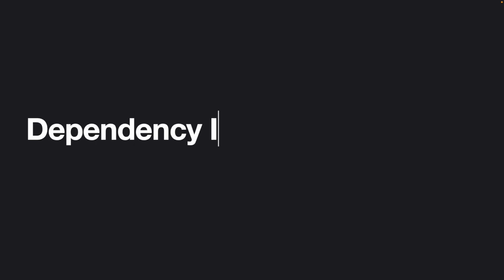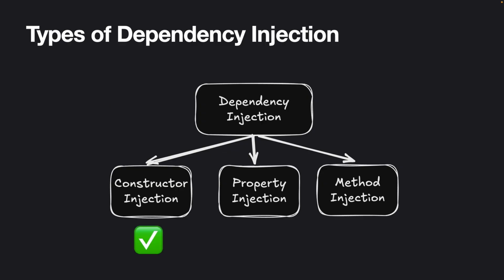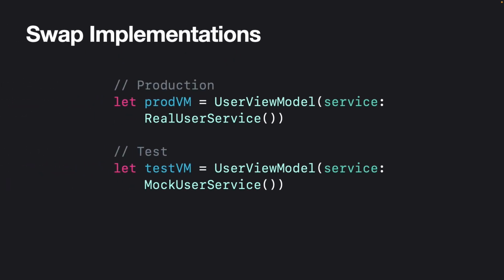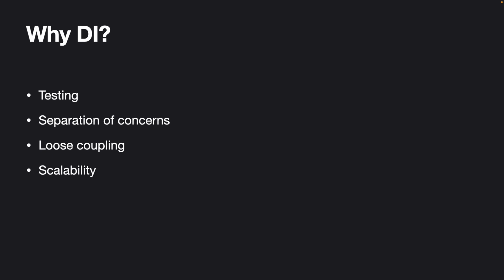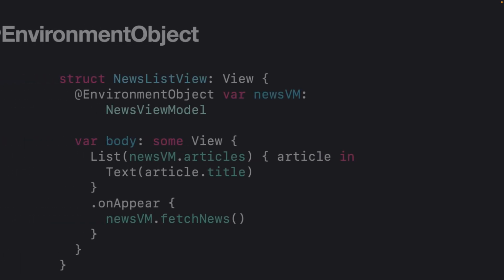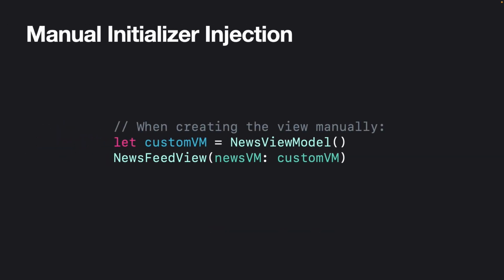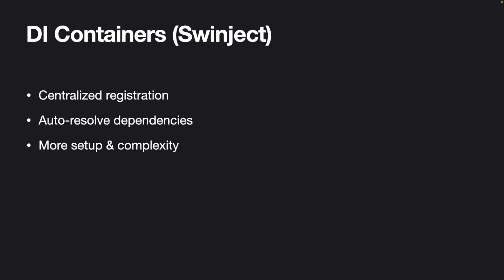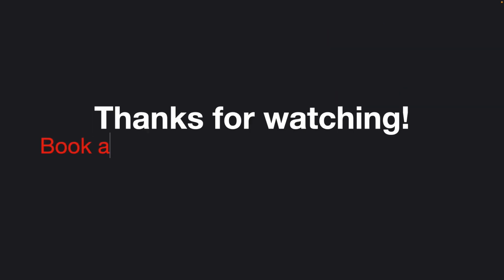Dependency Injection in iOS Explained (with SwiftUI)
Learn how Dependency Injection works in iOS and SwiftUI — with real code examples. We’ll cover constructor injection, using protocols, and how to inject dependencies with @EnvironmentObject or manually through initializers.

Chapters:
0:00 What Is Dependency Injection?
0:51 Types of Dependency Injection
1:41 Initializer Injection Example
3:08 Why Use Dependency Injection?
4:18 DI in SwiftUI: Using @EnvironmentObject
6:05 Manual Injection in SwiftUI (via init)
6:44 EnvironmentObject vs Manual Injection
7:38 Manual DI vs DI Containers
8:37 When to Use DI — and When It’s Overkill